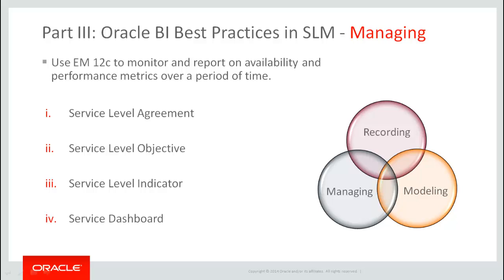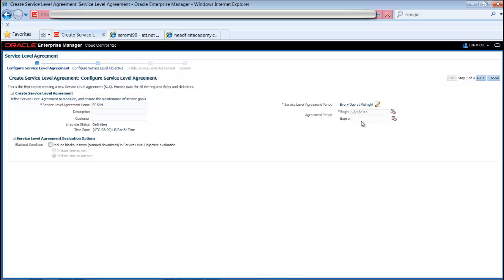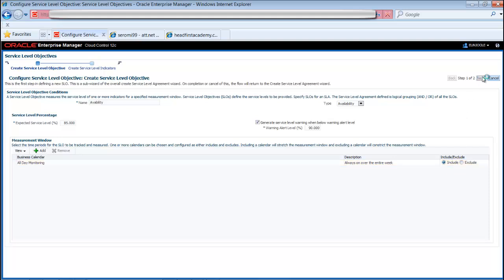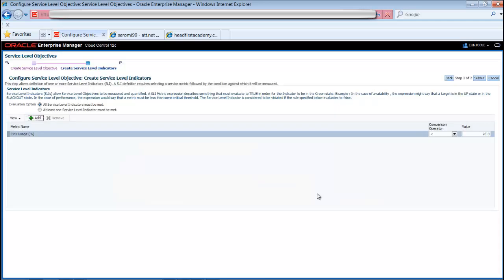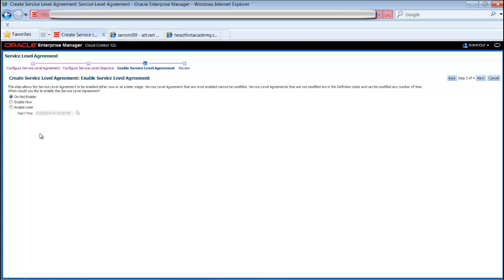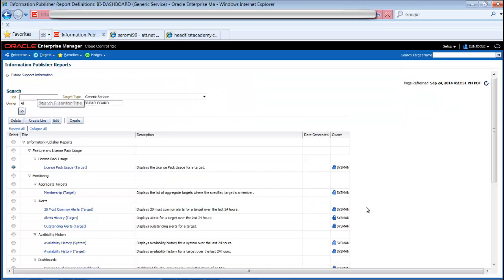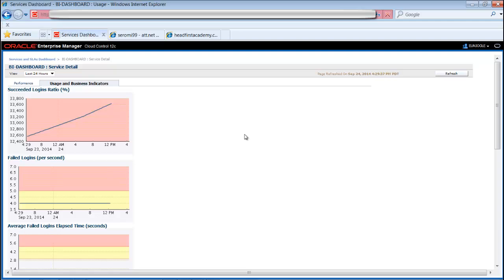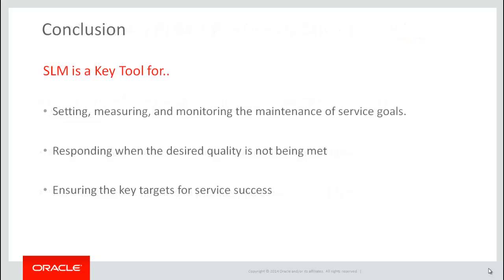Service Level Management for OBIEE using EM 12c: Part 3